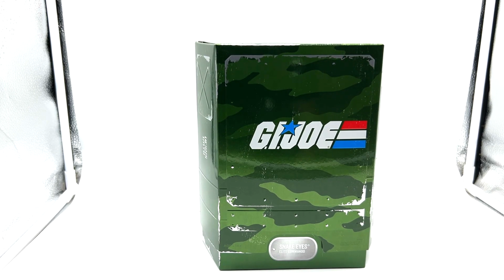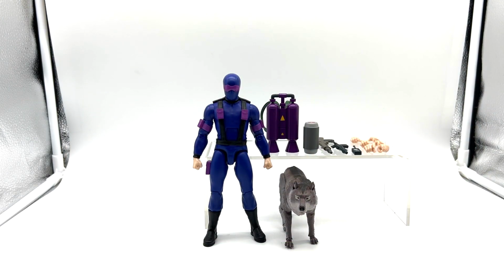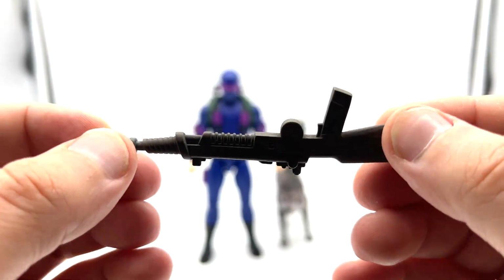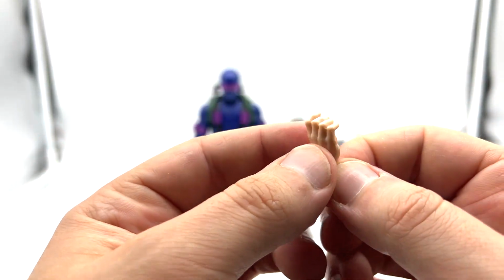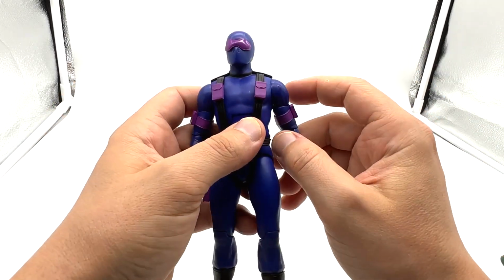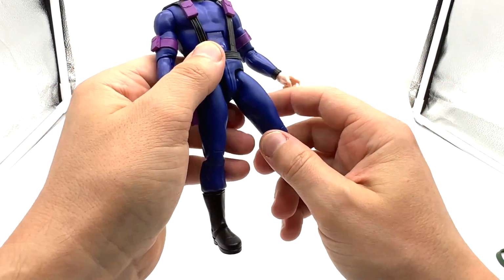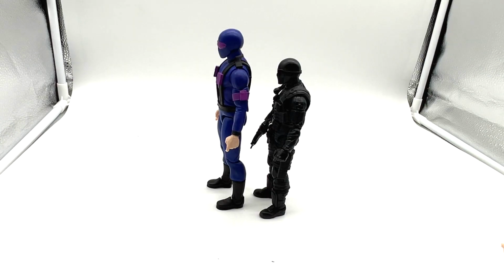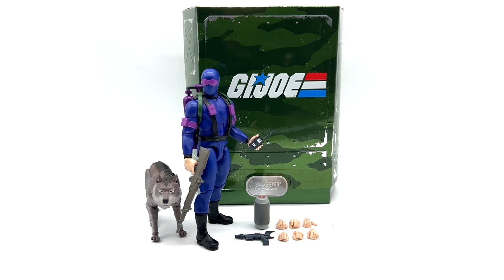Better than Classified?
The first Wave of Super 7's GI Joe Ultimate s line has recently dropped, but were they worth the wait!?